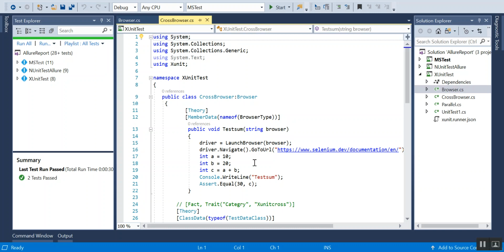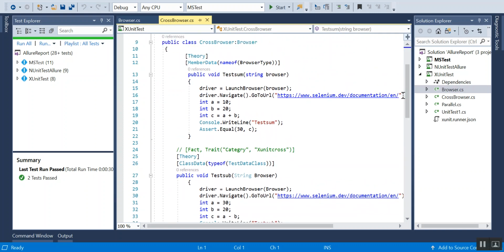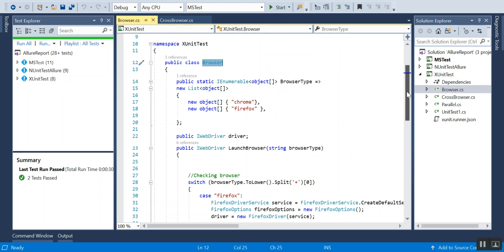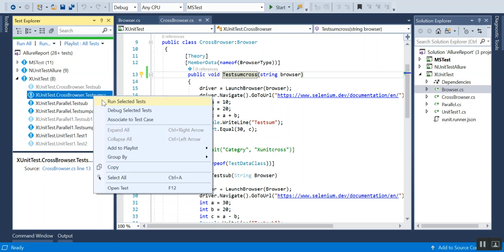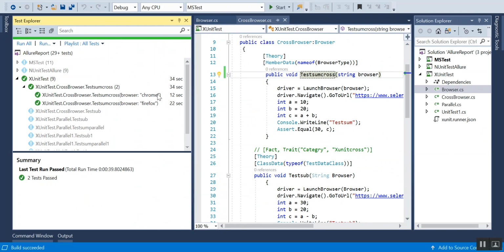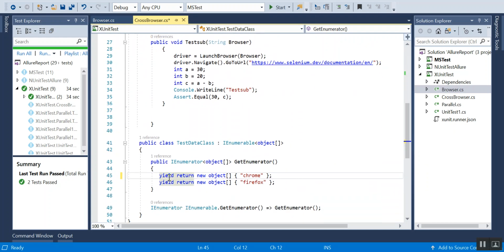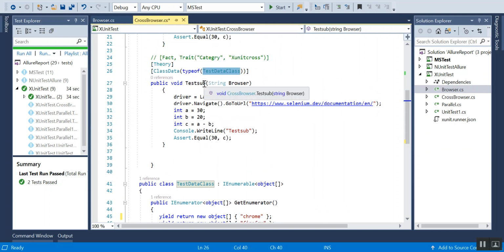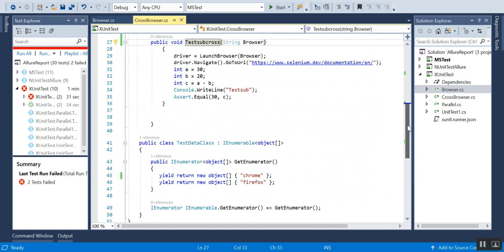Xunit - How to Set up/Configure Cross Browser testing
This video covers details on how to set up Cross Browser Testing in Xunit